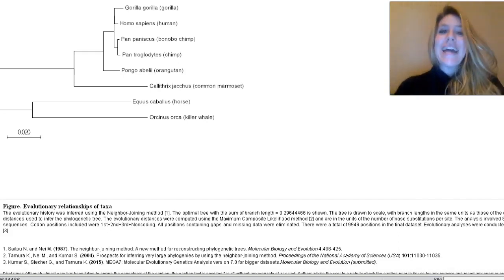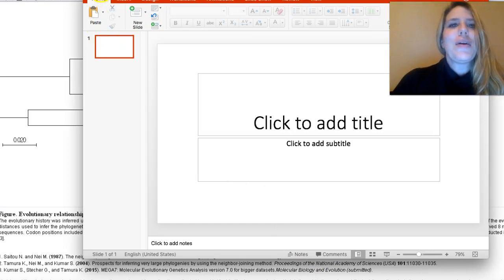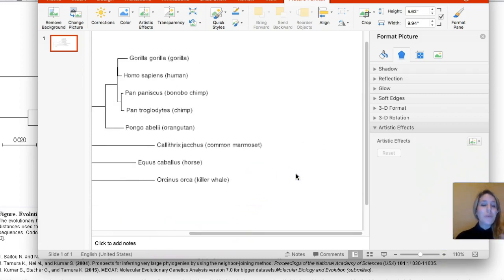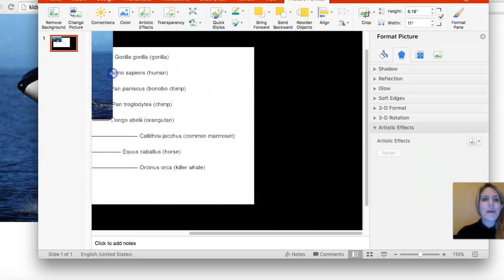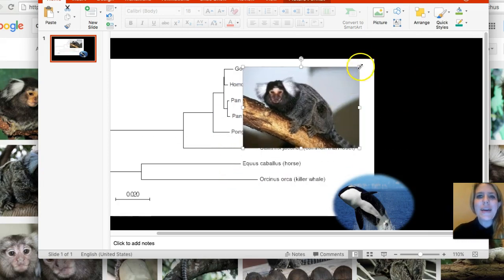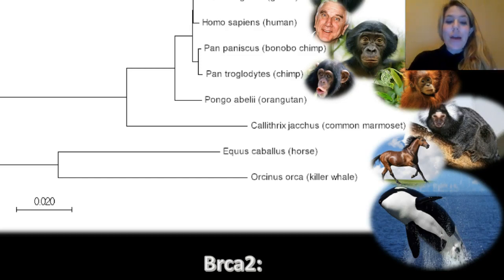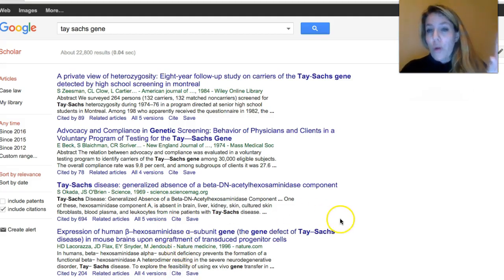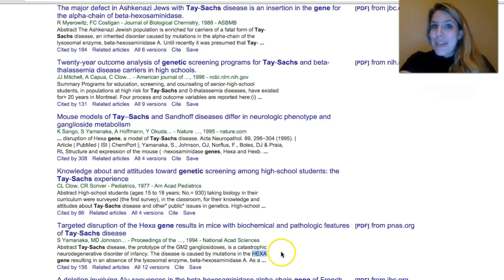Tracking the Evolution of a Gene: Molecular Evolution - MEGA! (Part 5 of 5)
This final segment discusses how to make a presentation of your newly created MEGA 7 phylogenetic tree of the brca2 gene, as well as how to locate the name of a gene of your own choosing, so that you can make your very own evolutionary tree!